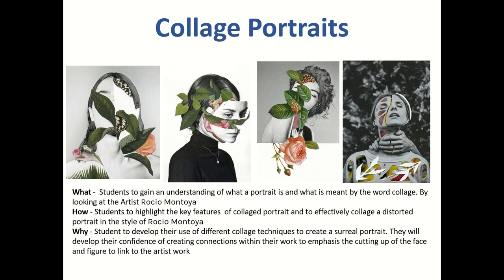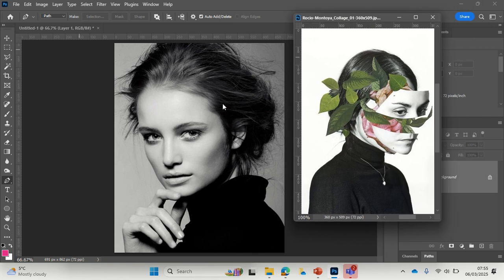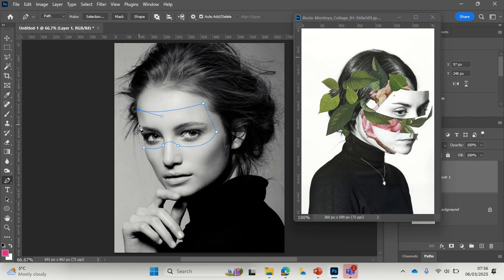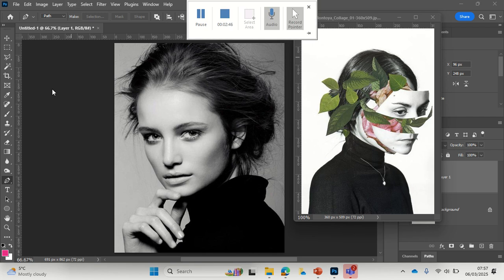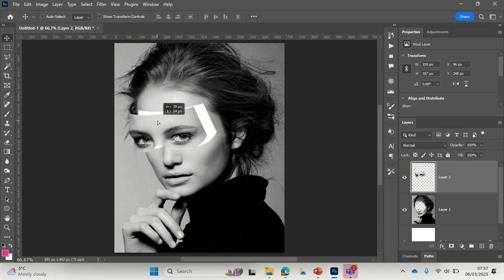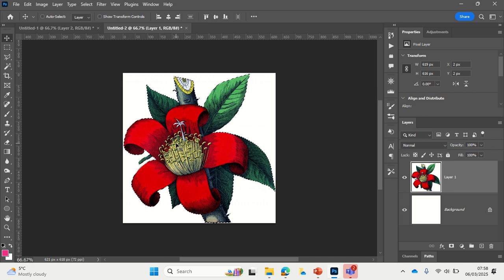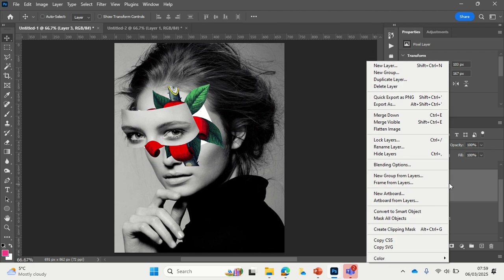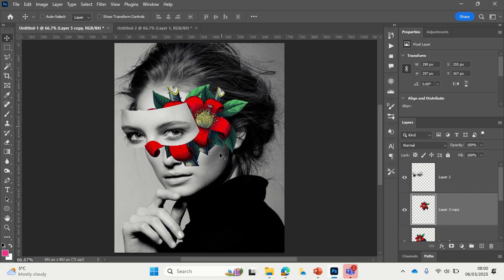Montoya tutorial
Using the pen tool to cut shapes